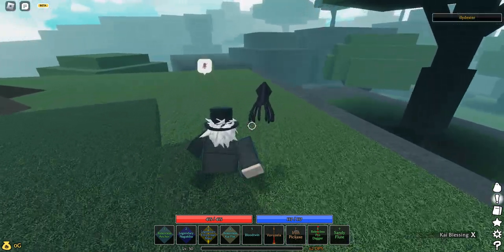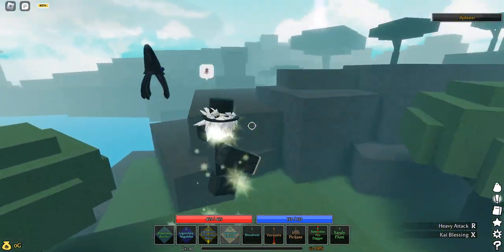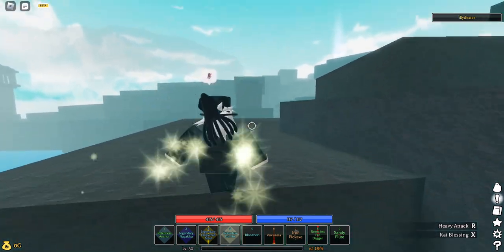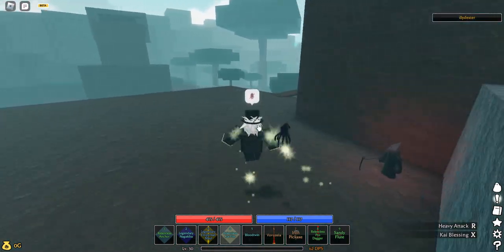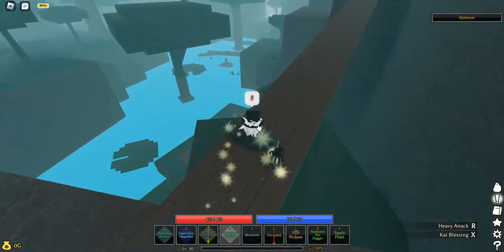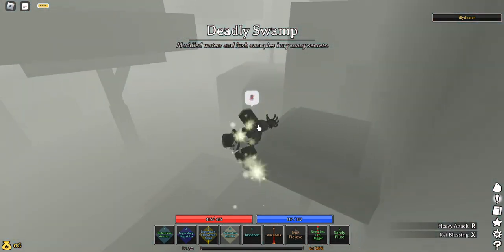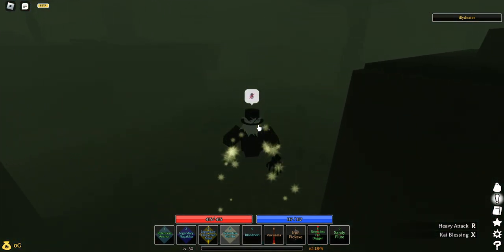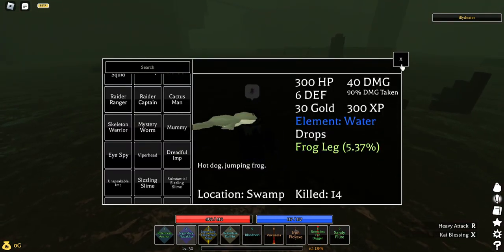Pilgrammed - How to get the frog leg accessory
big jump